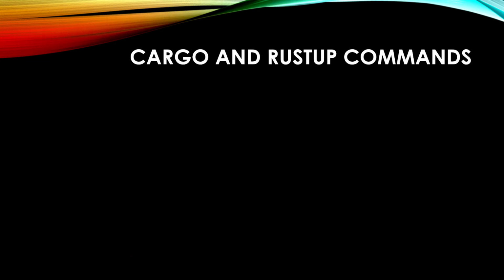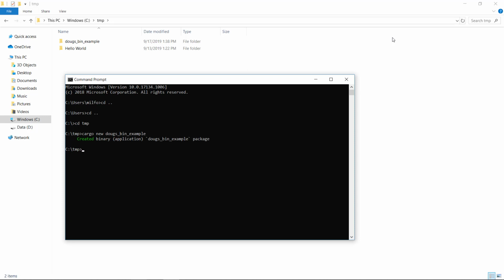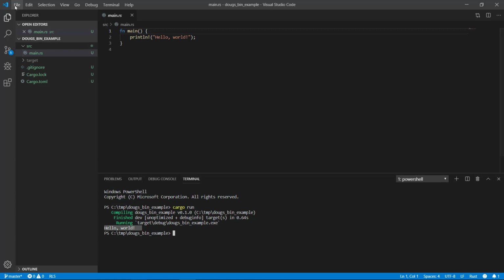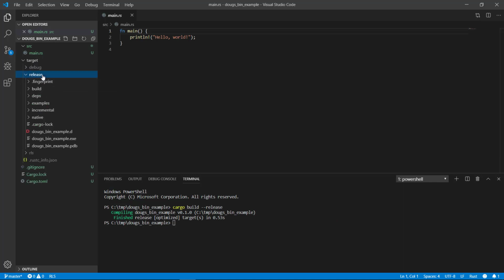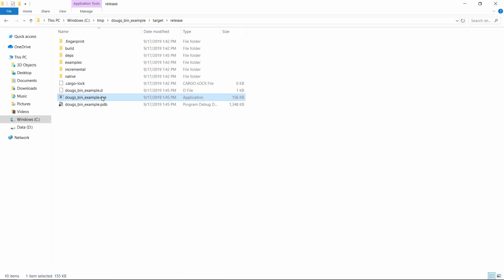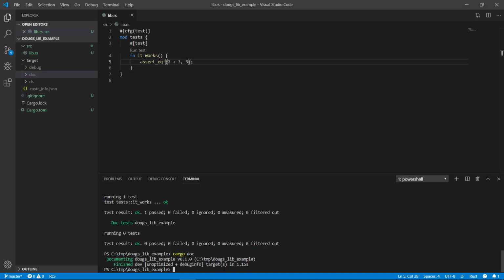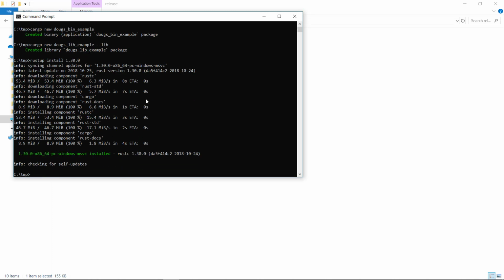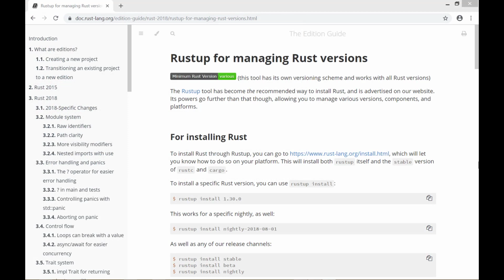Rust Cargo and Rustup Commands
A walk through of some Cargo and Rustup commands so that you can get comfortable.

This Rust programming language tutorial series is aimed at easing your training step by step.  Rust is a systems level language aimed at speed and safety and can be run cross-platform, including embedded systems and even the browser with WebAssembly (WASM)!  I use the VS Code development environment to help you learn the core topics.  Please join me on this journey with this fantastic new programming language.

Topics include coding basics, hello world, primitives, cargo, toml, rustup, arrays, borrowing, shadowing, string vs str, tuples, enumerations (enums), println and so much more...all free on youtube!